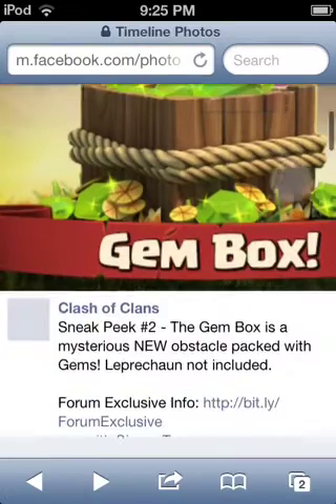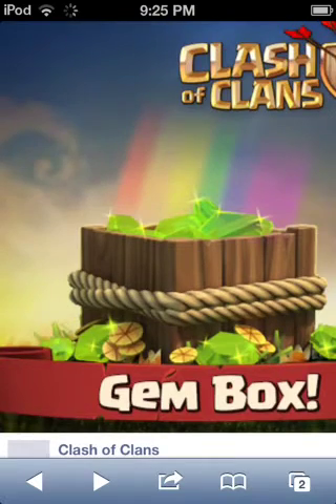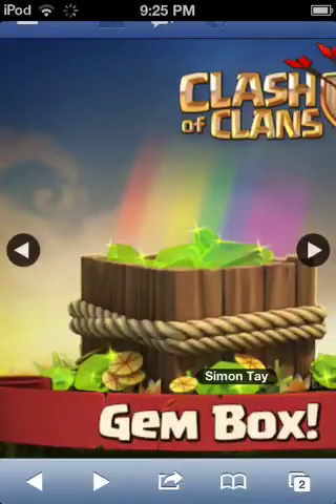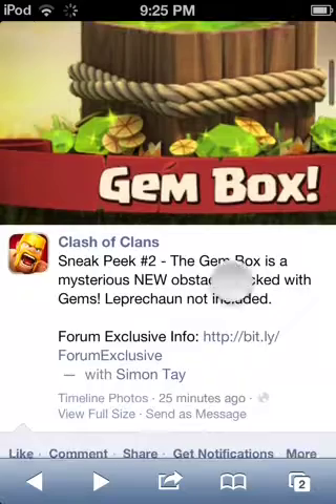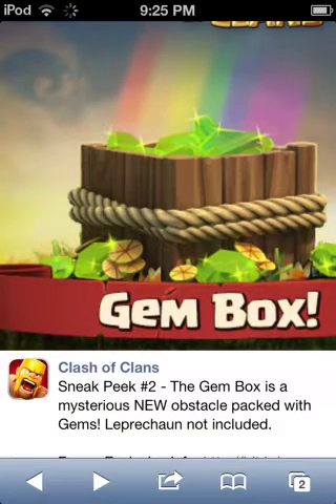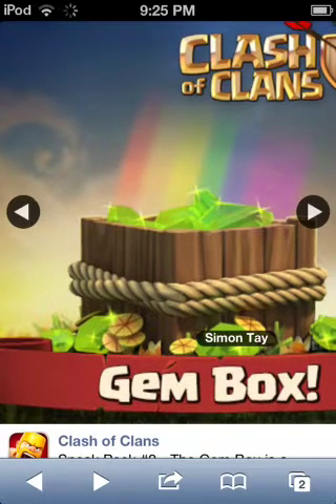Clash of clans Gem box!! Update sneakpeek #2